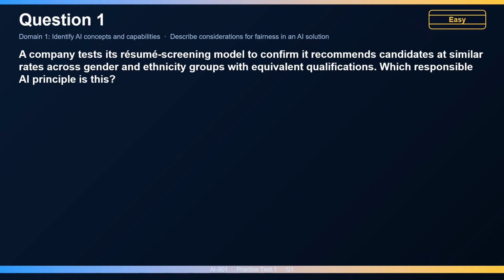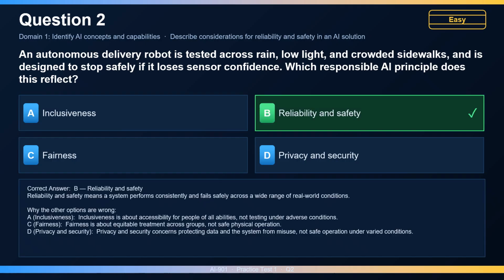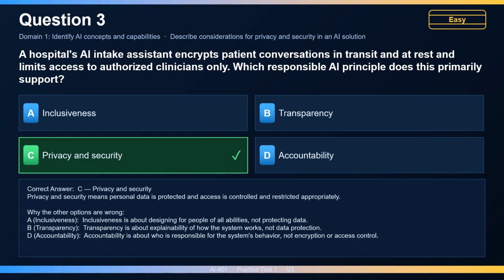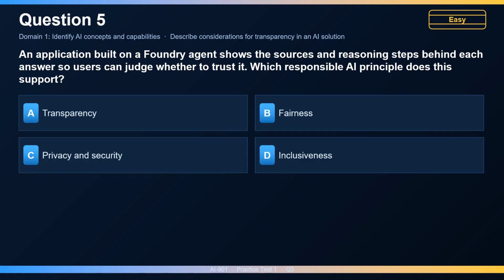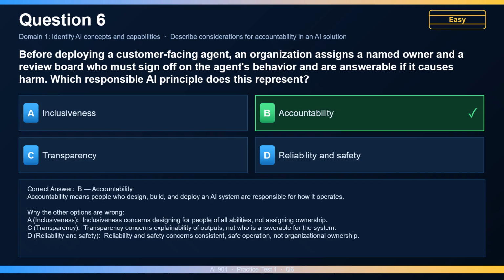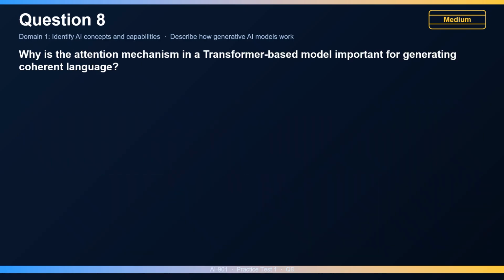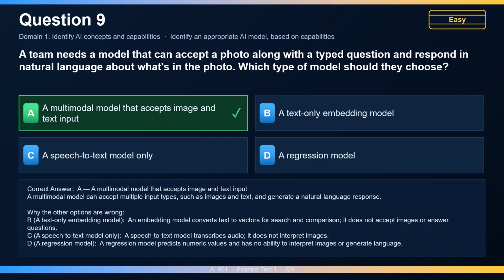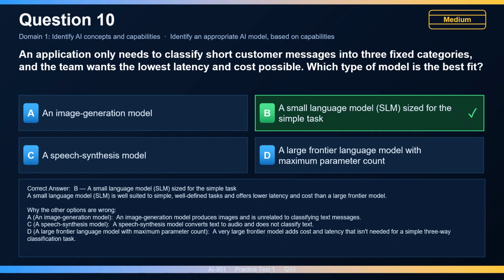Microsoft Azure AI Fundamentals (AI-901) Practice Exam — 10 Real Scenario Questions, Fully Explained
Studying for the AI-901 certification? This batch walks through 10 real exam-style scenario questions — the kind you'll actually see on test day — with every single answer option broken down so you understand why it's right (or wrong), not just what to memorize.

📌 What's covered in this batch:

✅ Choosing the right Microsoft Foundry capability for a given AI scenario
✅ Generative AI concepts vs. traditional AI workloads — knowing which is which
✅ Why more agents or tools isn't always the better design
✅ Full explanations for every answer choice, correct and incorrect

This is one batch from a much bigger question bank — my full AI-901 prep course covers all 300 practice questions across both exam skill areas, in this same scenario + full-explanation format.

👍 Like if this helped you prep, and drop a comment with a topic you want covered next.